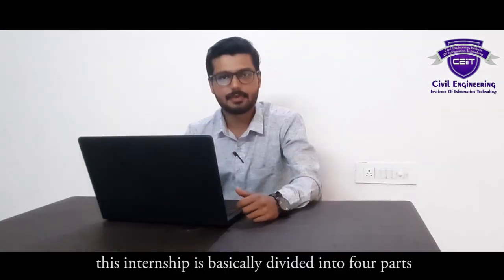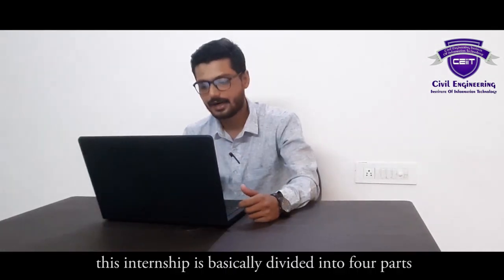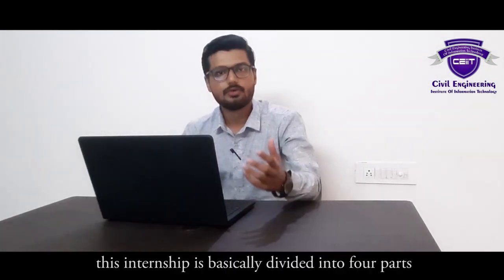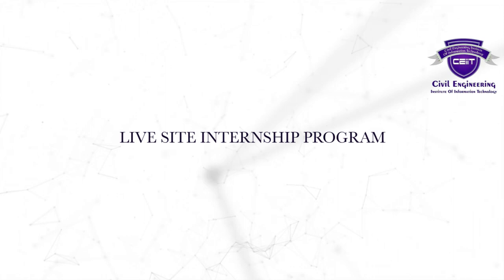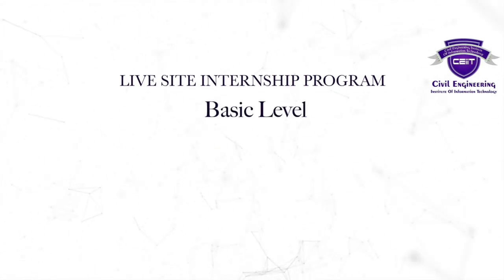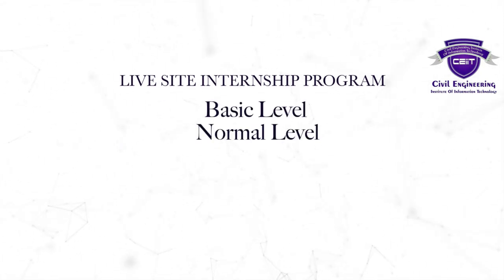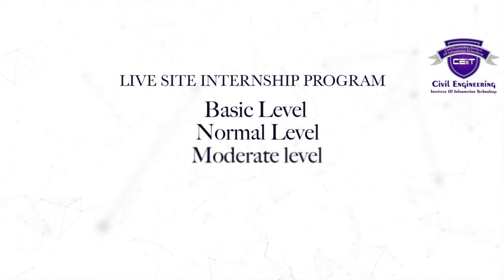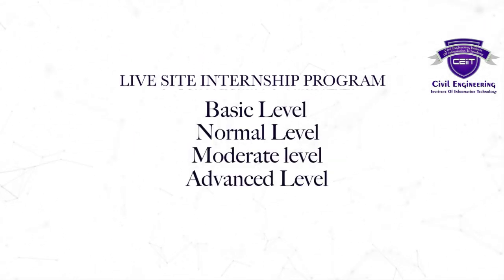Mitesh Bhatt talks on Importance of Construction Management & Site Internship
Live Site Online Internship

In association with Karan Builders

1/3/6/12/for full project i.e. 24 Months Internship

Internship With Karan Builders Profile

Message by Mr. Pramod Suryawanshi, M.D. of Karan Builders

Mr. Prakash Bhat guiding on site execution

Mr. Shrirang Palande guiding on Project Management & Planning

Webinar Link

Watch Video (Marathi)

*Benefits of Joining for Project Completion Duration:*
You need not to pay or join elsewhere for following courses if you enroll till project completion, all you going to learn on same Project
1. Planning
2. Billing
3. Quantity Surveying
4. Tendering & Contracts
5. Structural Aspects
6. Project Quality Control
7. Software AutoCAD
8. Software Excel
9. Software MSP
10. Project 3D View & Walkthrough Making
11. Construction Management all aspects

*What You get additional:*
:black_small_square: Joining offer Letter
:black_small_square: Internship Experience Letter
:black_small_square: Certified Internship Portfolio
:black_small_square: Daily 1 Hr Online Project discussion on Zoom app
:black_small_square: CEiiT Certificate
:black_small_square: Recorded Video access from CEiiT App

*confirm Immediately Fees are going to increase*
1 Month Internship: ~2999/-~ 2500/-
3 Month : ~9999/-~ 5499/-
6 Month : ~14999/-~ 9999/-
12 Month: ~30000/-~ 14999/-
Total Project End/24 Months: ~50000/-~ 19999/-

Confirm your seat from following link:
For Internship New app Launched.